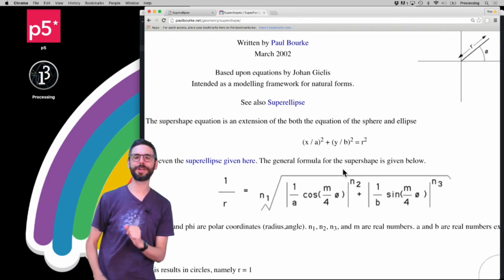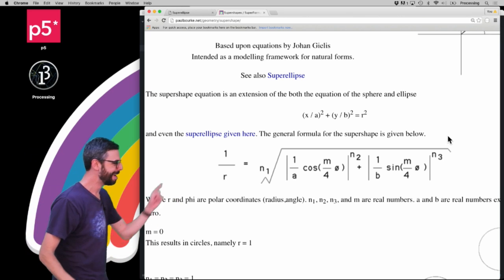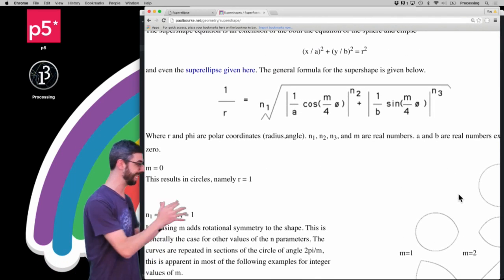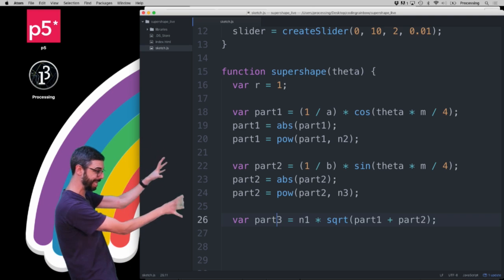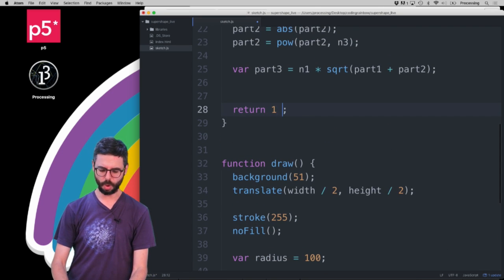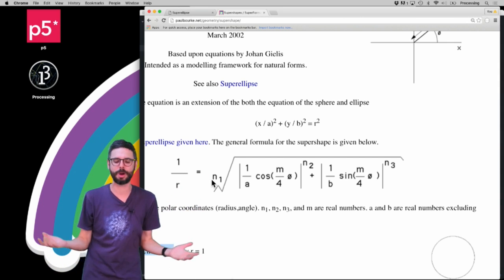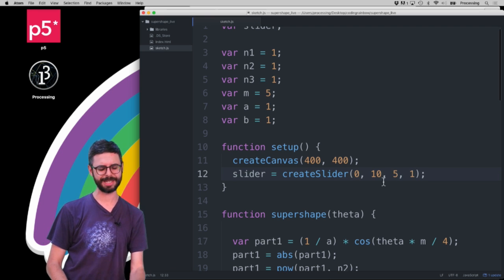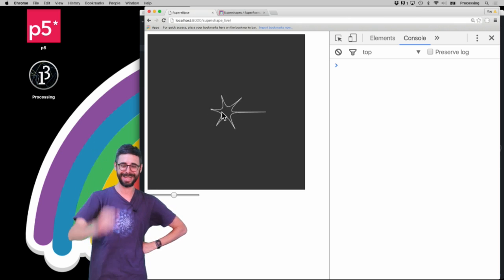Coding Challenge #23: 2D Supershapes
In this coding challenge, I show you how to make 2D supershapes in p5.js. Code

Timestamps:
0:00 Introduction
0:26 Paul Bourke's webpage
1:11 Polar Coordinates
2:29 Constants
4:35 Supershape function
9:45 Check code
10:18 Change constants
10:45 Fix formula
11:56 Change the angle increment
13:04 Adjust m with a slider
14:23 Animate with the sine function